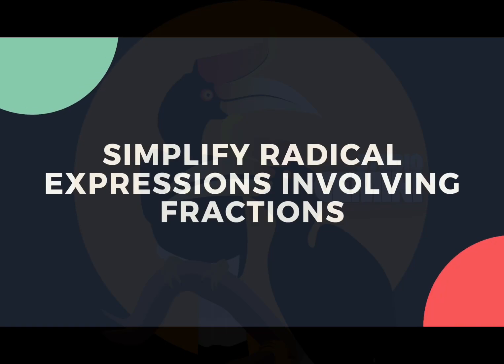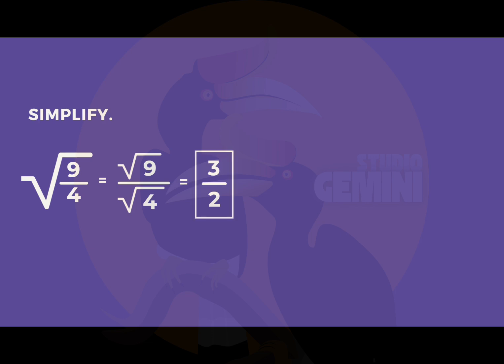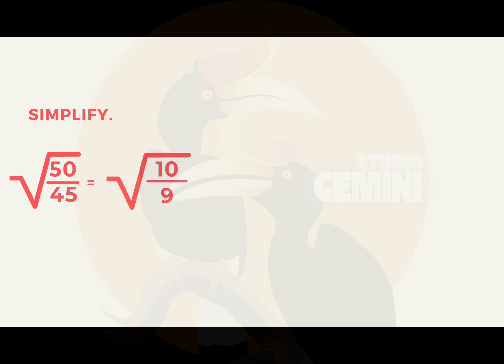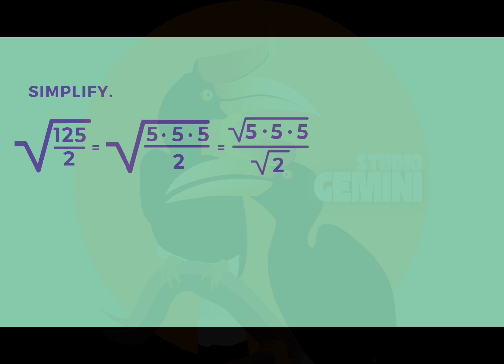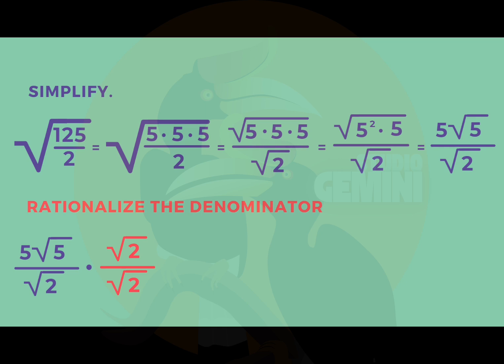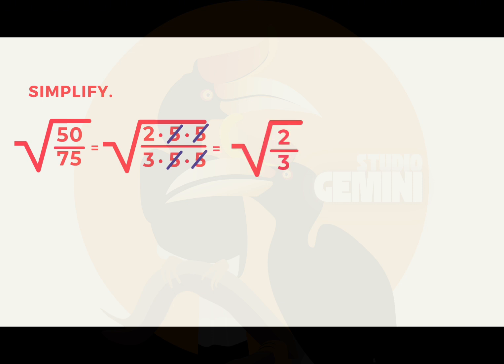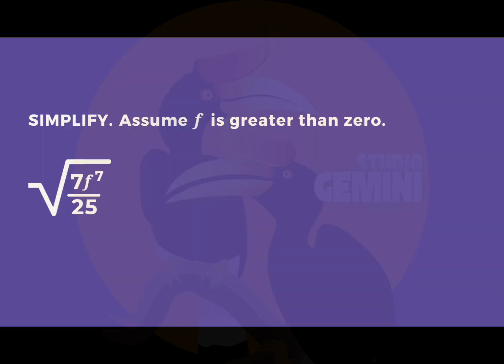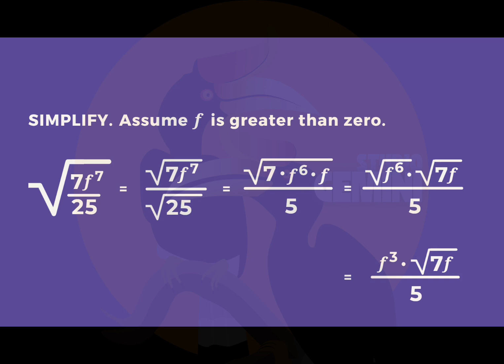Simplify radicals with fractions